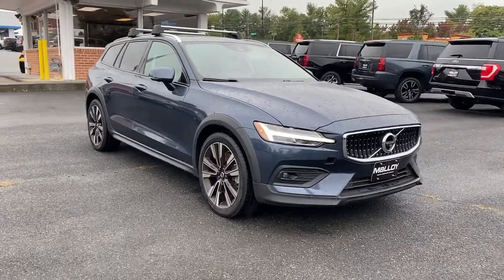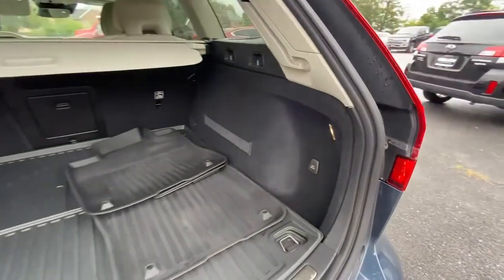2020 Volvo V60_Cross_Country Winchester, Front Royal, Woodstock, Leesburg, Fairfax VA MF246568F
Osmium Gray Metallic Used 2020 Volvo V60_Cross_Country available in Winchester, Virginia at Malloy Chevrolet Cadillac. Servicing the Front Royal, Woodstock, Leesburg, Fairfax, VA area.
New
2020 Volvo V60_Cross_Country T5 - Stock#: MF246568F - VIN#: YV4102WK4L1036682

Malloy Chevrolet Cadillac
2700 Valley Ave

Clean CARFAX. 360 Surround View Camera 4-Way Lumbar Support 4-Zone Electronic Climate Control Advanced Package AM/FM radio: SiriusXM Apple CarPlay/Android Auto Auto High-beam Headlights Automatic temperature control Cross Country Pro Package Cross Country Pro Package (DISC) Exterior Parking Camera Rear Exterior Styling Kit Front & Rear Scuff Plates Front dual zone A/C Front Seats Power Cushion Extensions Full LED Headlights w/Active Bending Lights (ABL) Graphical Head-Up Display (HUD) Grocery Bag Holder harman/kardon Premium Sound Headlight High Pressure Cleaning Heated Front Bucket Seats Heated Rear Seats Heated Rear Seats & Heated Steering Wheel Heated Steering Wheel Interior High Level Illumination LED Front Fog Lights w/Cornering Lights Linear Lime Deco Inlays Memory seat Pilot Assist Driver Assistance System Power driver seat Power moonroof Power passenger seat Power Passenger Seat Memory Power windows Premium audio system: Sensus Connect Radio data system Radio: High Performance Audio Rain sensing wipers Rear fog lights Remote keyless entry Roof rack: rails only Side Scuff Plates Steering wheel mounted audio controls Tailored Dashboard Wheels: 19 5-Double Spoke Diamond Cut Alloy.brbrT5brbrI4 AWD CARFAX One-Owner.brbrOsmium Gray MetallicbrbrbrSOME OF THE BEST DEALS IN THE TRI-STATE!!! 120 POINT INSPECTION & REMAINDER OF FACTORY WARRANTY.